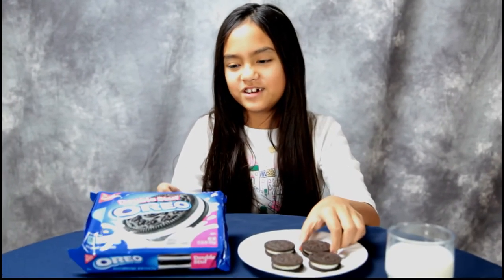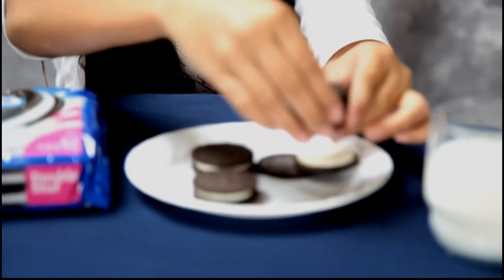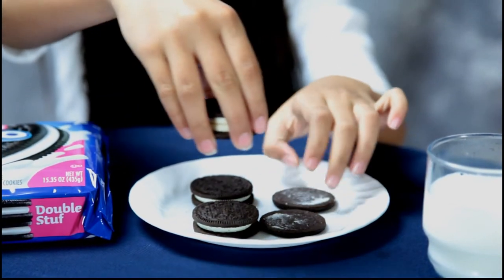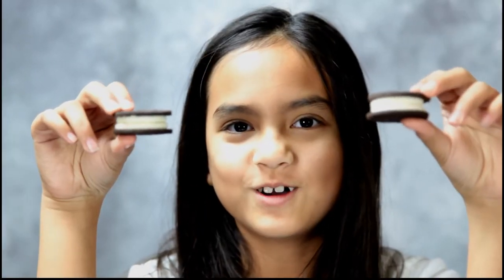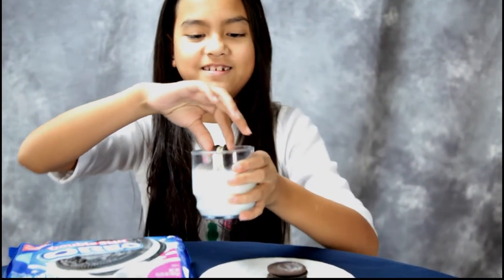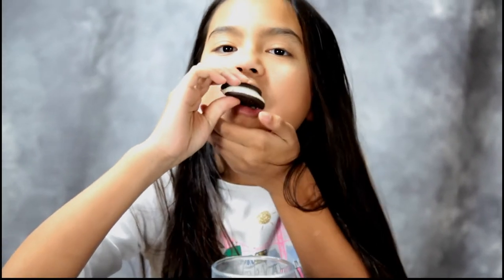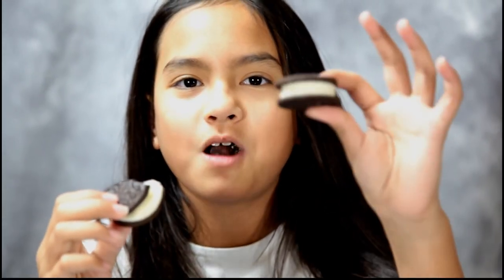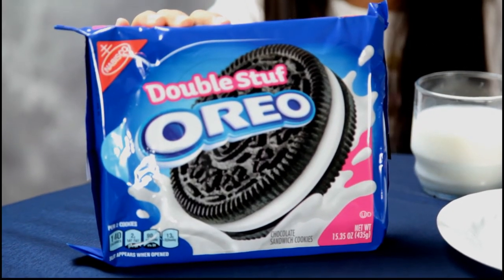Quadruple Stuffed Oreo's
Annalisa eats some Quadruple stuffed Oreo's.